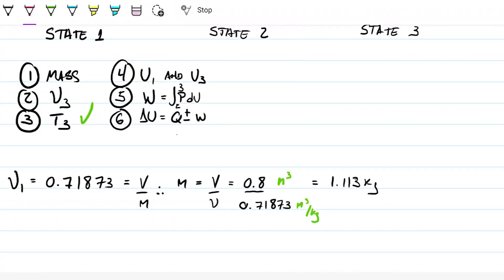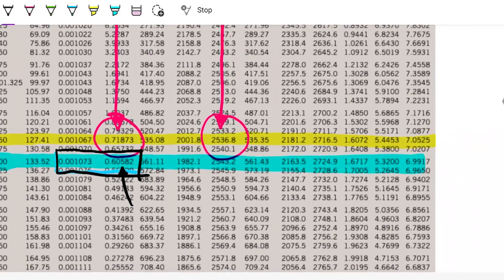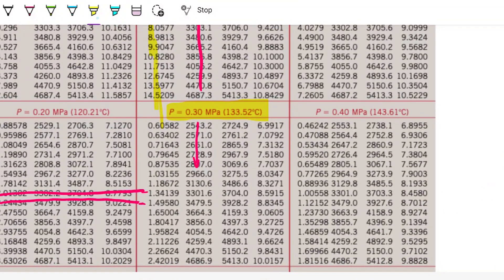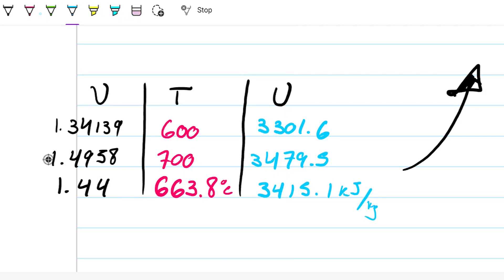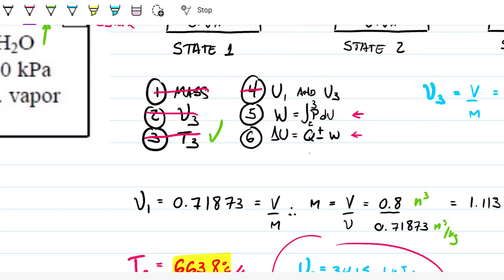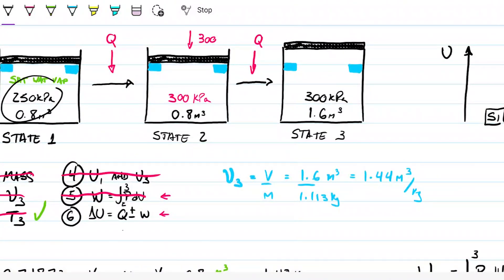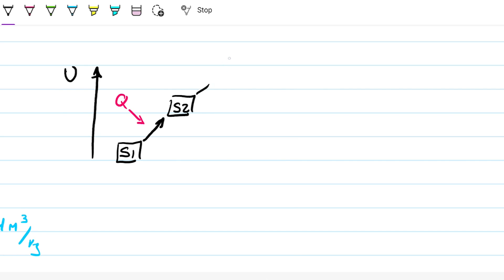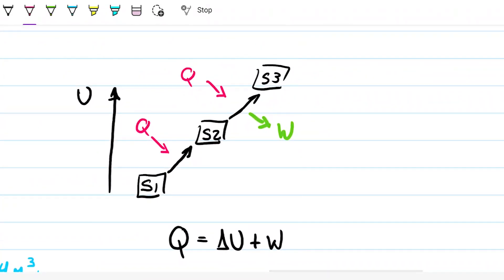First Law of Thermodynamics Problem (2 of 2) | Piston with Stops | Closed system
Welcome to Engineering Hack! In today's video we are solving the part 2 of a Thermodynamic's problem. We have a piston–cylinder device that contains saturated water vapor and heat is now slowly transferred to the steam until the volume doubles and we want to determine the final temperature, the work done during this process, and the total heat transfer, such well as showing the process on a P-v diagram (pressure on the y-axis and specific volume on the x-axis). The problem requires you to know the first law of thermodynamic that tell us that the change of internal energy will be the combination of the heat and the work being done by the system or to the system, also some other pure properties, such as the specific volume and the definition of work. If you are comfortable with these, you should be fine and can focus on solving the piston and stops situation. Everything else comes by analyzing the problem and the system at hand.

Problem statement: A piston–cylinder device initially contains 0.8 m³ of saturated water vapor at 250 kPa. At this state, the piston is resting on a set of stops, and the mass of the piston is such that a pressure of 300 kPa is required to move it. Heat is now slowly transferred to the steam until the volume doubles. Show the process on a P-v diagram with respect to saturation lines and determine
(a) The final temperature,
(b) The work done during this process, and

Answer:
a) 663.8 °C
b) 240 kJ
c) 1217.5 kJ
d) (22:19) P-v diagram

Water property table In this video

00:00 Specific volume
03:08 Interpolation
05:22 Work
06:50 Heat
10:33 P-v diagram
13:15 Final Thoughts